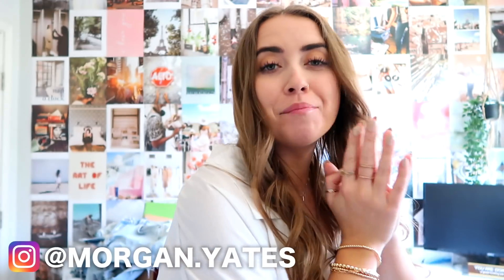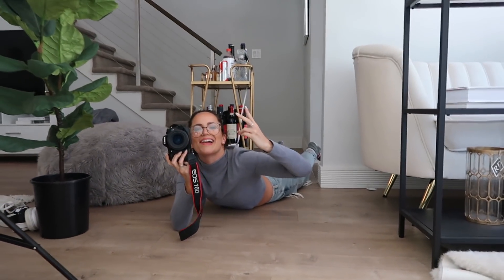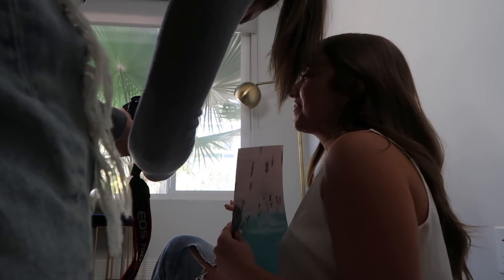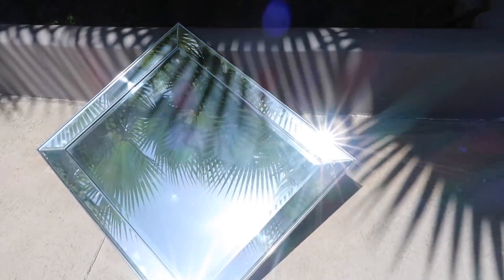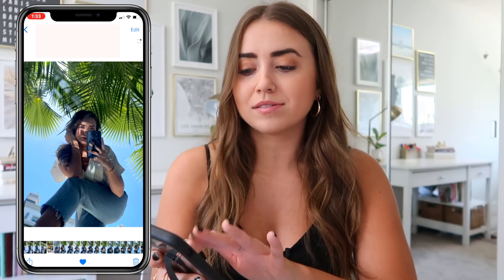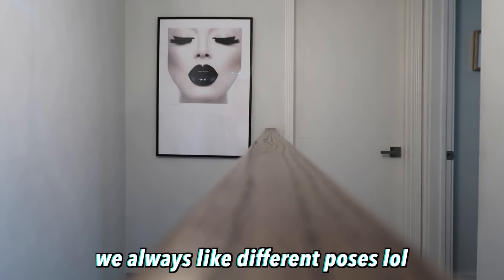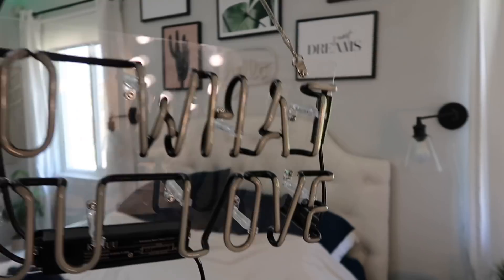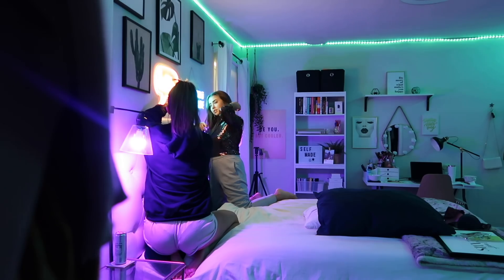At-Home Instagram Photo Challenge (Quarantine Edition!) PART 2 | Morgan Yates 2020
I'm back with part 2 of putting a spin on the ugly location photoshoot challenge & seeing if we can get good pics for Instagram from home! The 4th round was my favorite. Wbu?

FOLLOW ADRIENNE: @AdrienneFinch  IG @adriennefinch